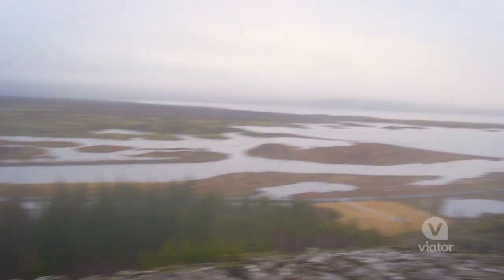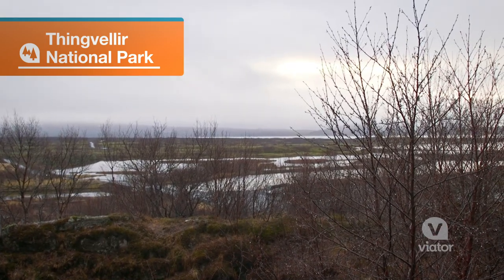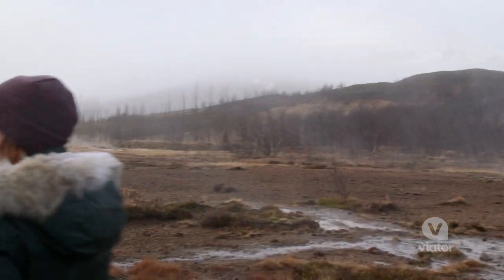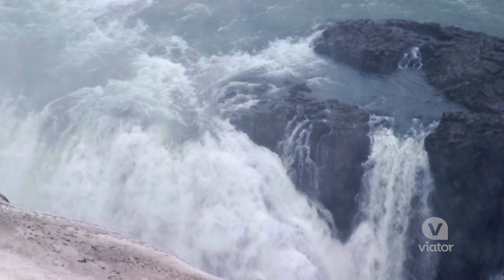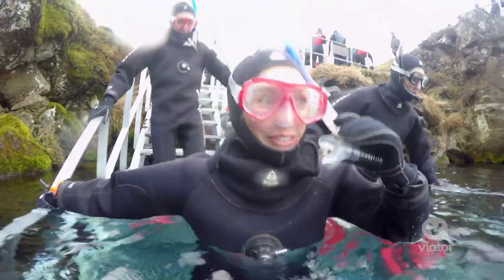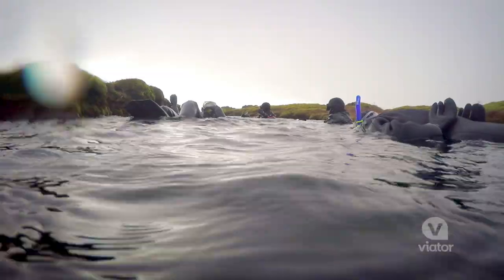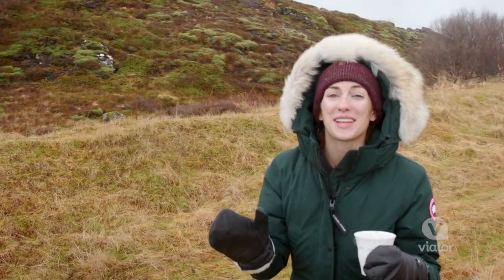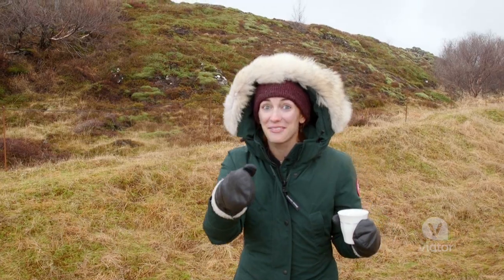Golden Circle and Snorkeling Experience from Reykjavik, Iceland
Explore the highlights of Iceland’s famous Golden Circle on a nature-filled day trip from Reykjavik.
Above ground, watch hot springs erupt in the geothermic valley of Haukadalur, and visit the stunning Gulfoss waterfall. Below the surface, jump in and snorkel in Thingvellir National Park’s Silfra fissure, home to the rift between the North American and European continents. This is the perfect introduction to Iceland’s natural wonders.